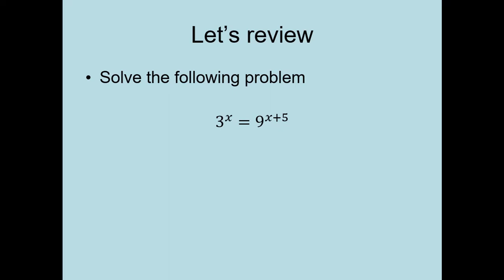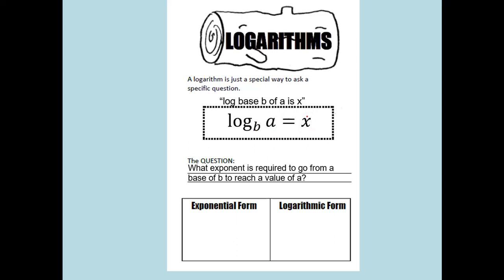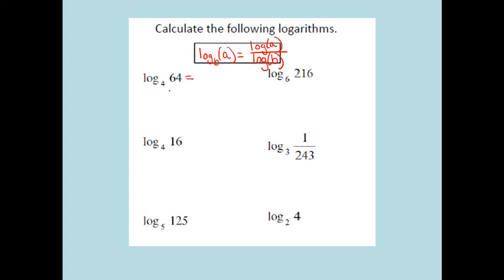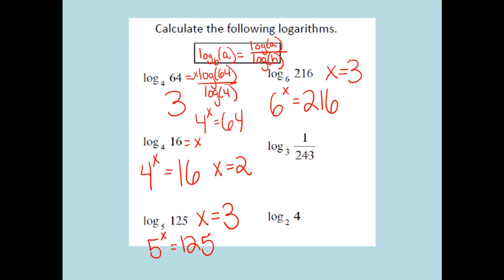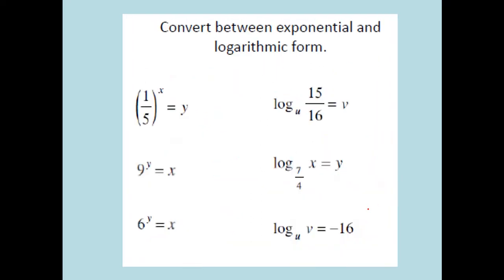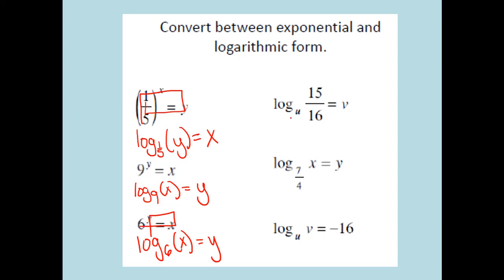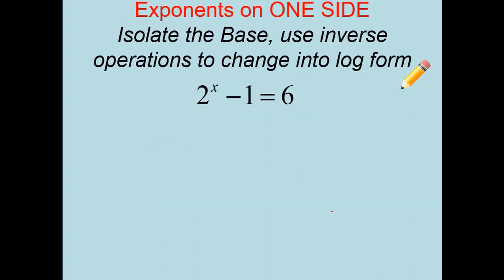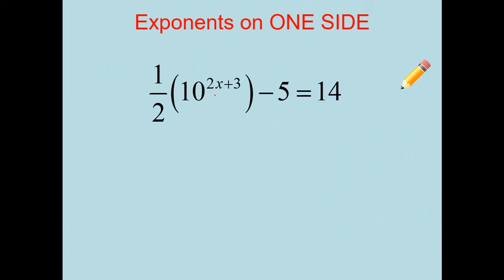Unit 11: Logarithm Basics and Solving Exponential Equations with Logarithms